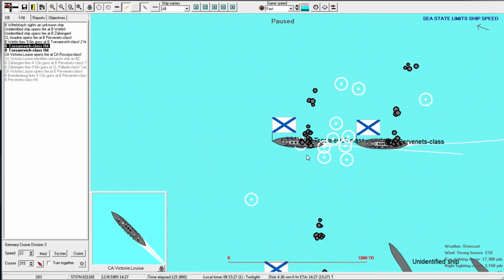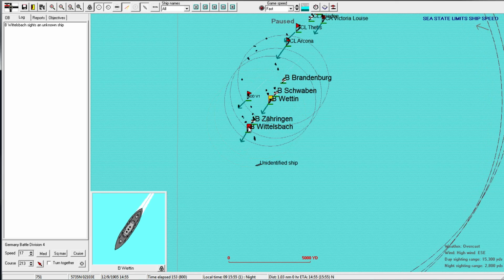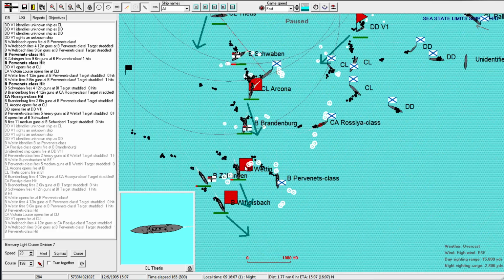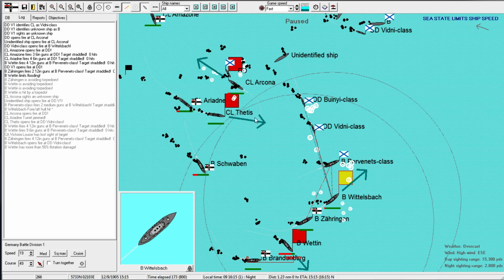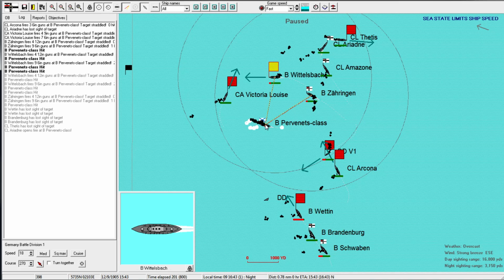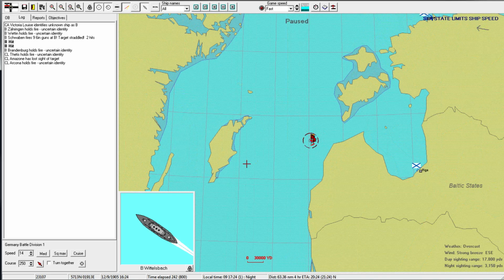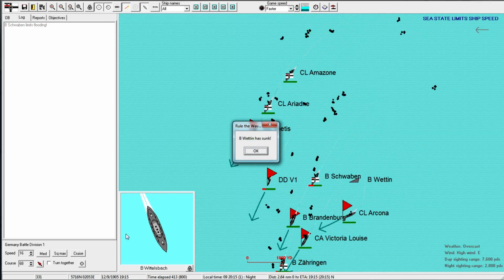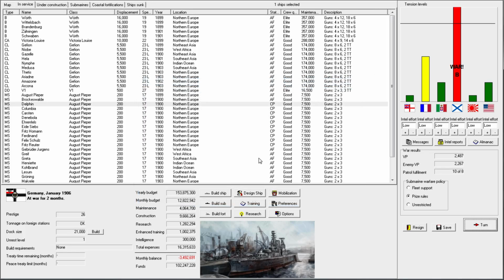Rule the Waves - Let's Play Germany - 07 Baltic Engagement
Let's Play Germany in Rule the Waves, a naval fleet combat simulator including budget management and ship design.

THIS EPISODE: The 1905 Russian-German War starts off with a large fleet engagement in atrocious weather, and things don't all go our way...